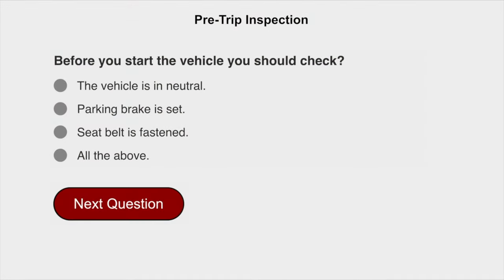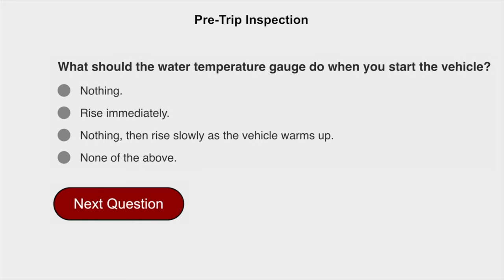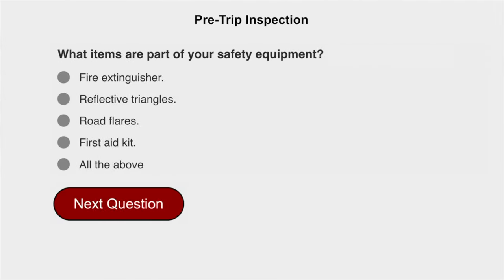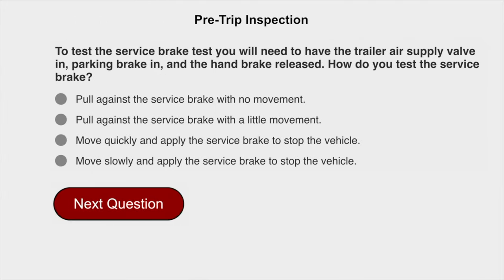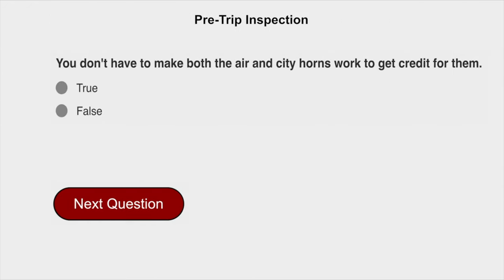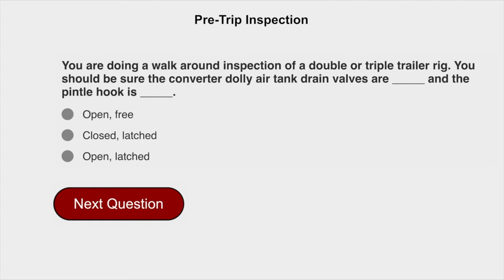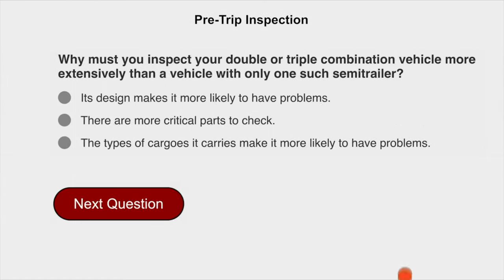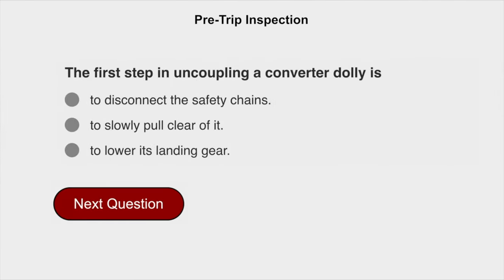CDL EXAM 2023 PRE TRIP INSPECTION-Questions & answers.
CDL EXAM 2023 PRE TRIP INSPECTION

This document grants license for all music in the Artlist catalog.